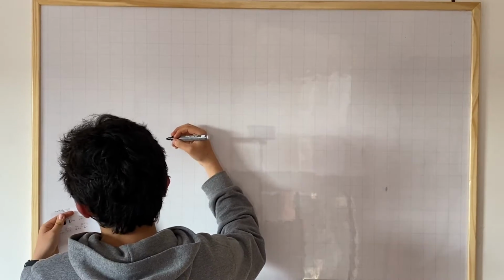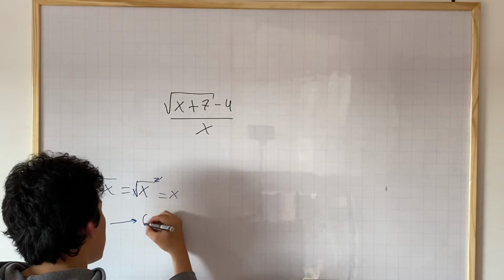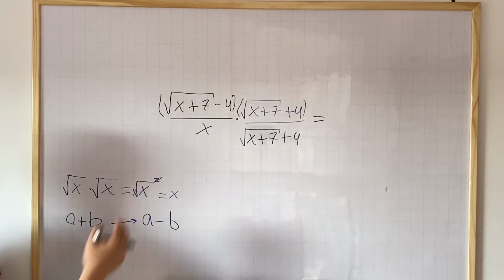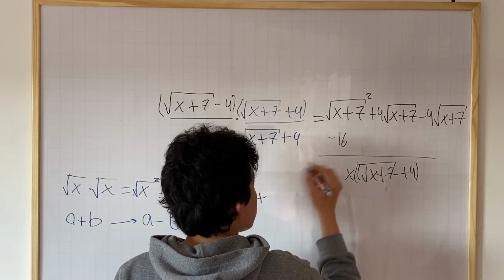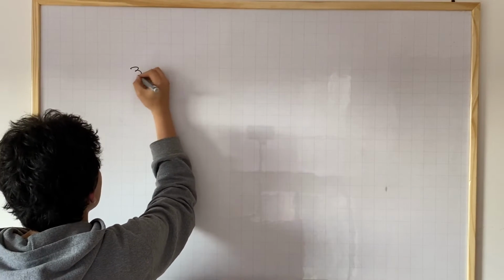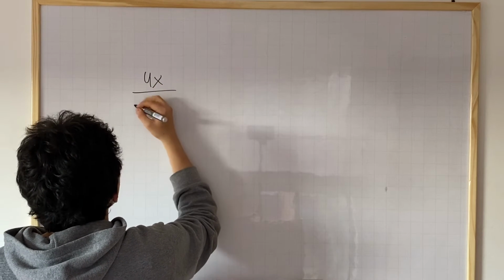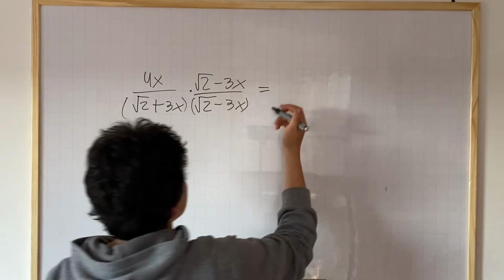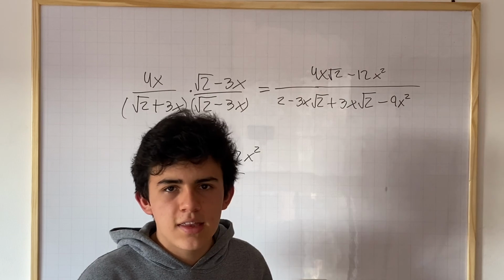How to rationalize the numerator and denominator | Algebra - General Math Ep. 1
This video teaches you how to rationalize the numerator or the denominator and what the conjugate of a binomial is. It is a good reminder of previous algebra concepts you may have forgotten and an excellent introduction to finding the limits of radical functions.